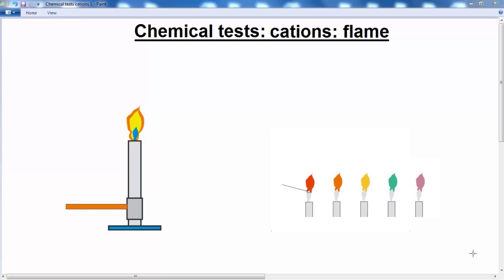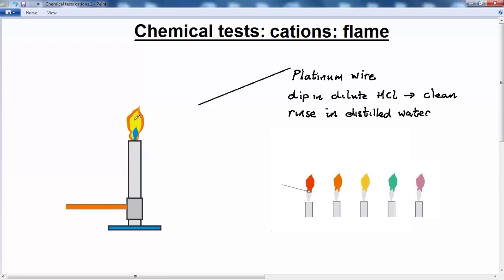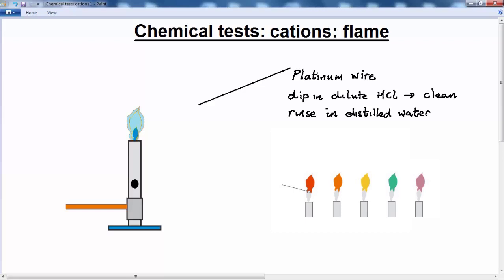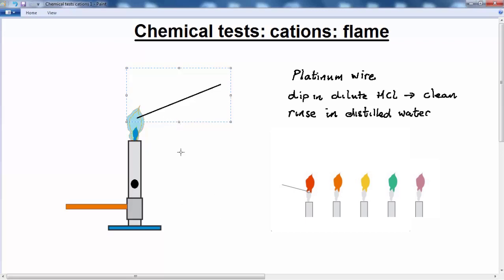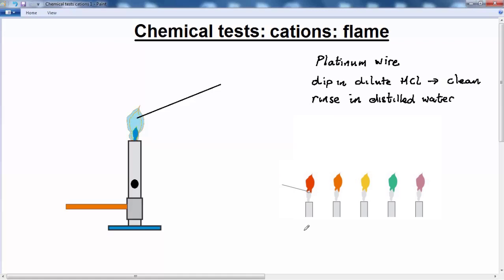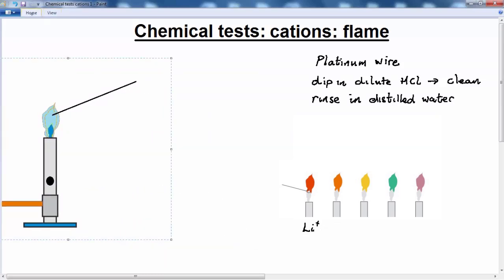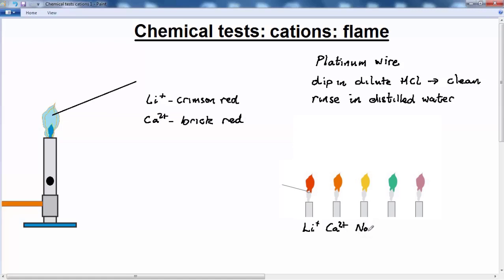GCSE CHEMISTRY - CHEMICAL TESTS - LESSON 1 - test for cations - flame test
Description of standard flame test for Lithium, Calcium, Sodium, Copper and Potassium Ions